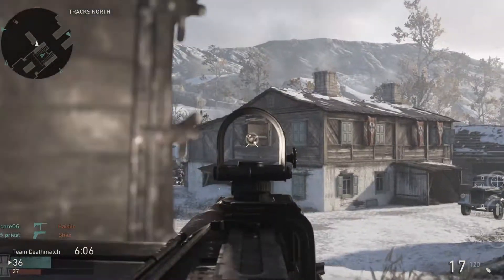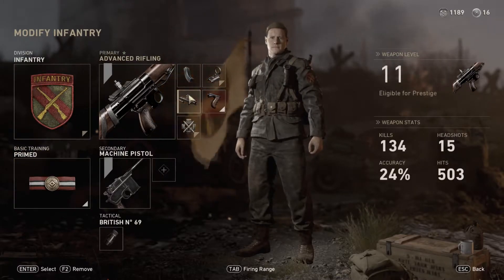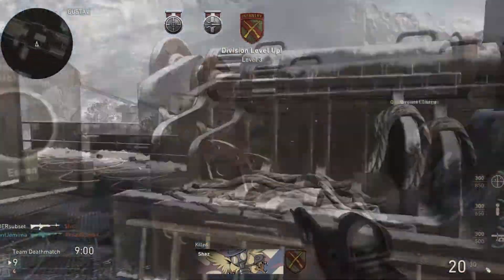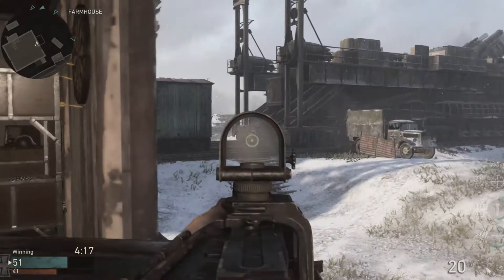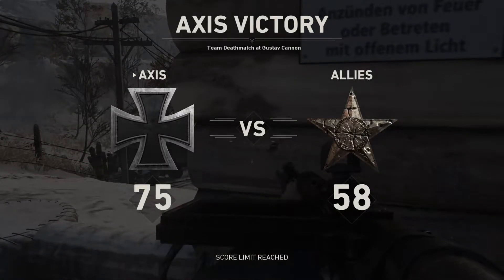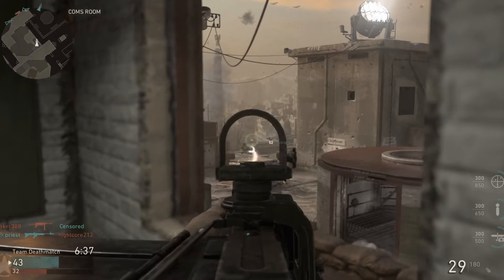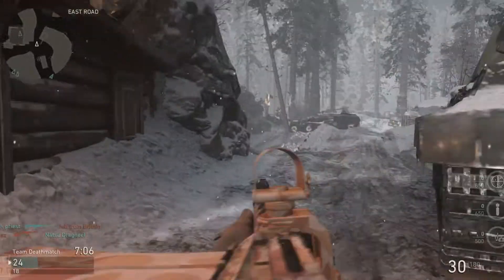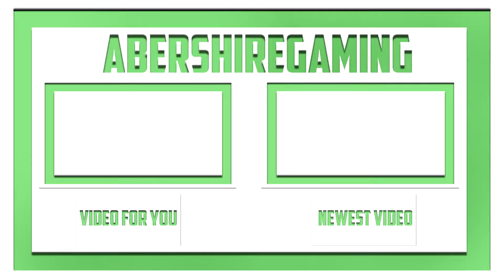Best Gun And Loadout In Call Of Duty WW2!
I hope you guys liked the video!  I know there are guns that might be considered better than the fg 42 but i feel that it is one of the best!